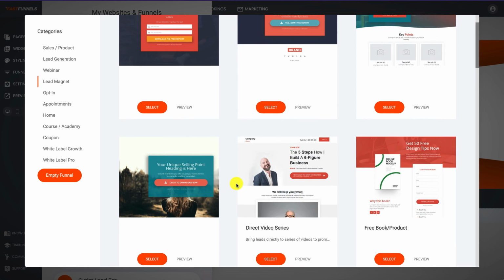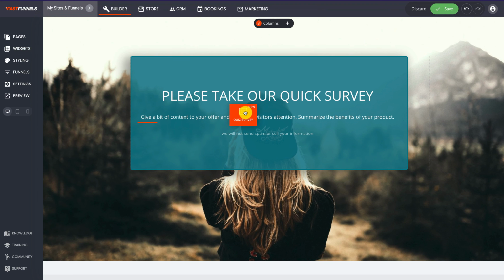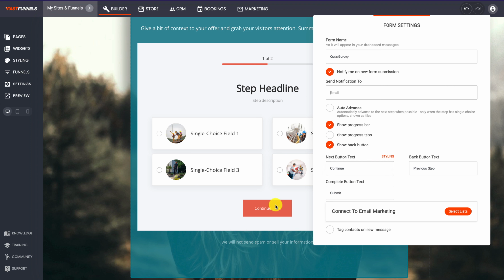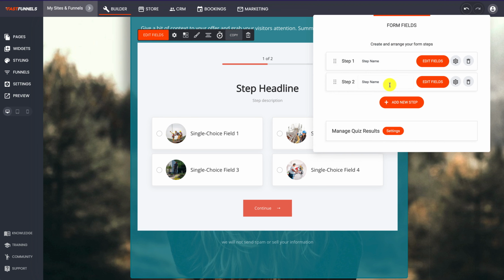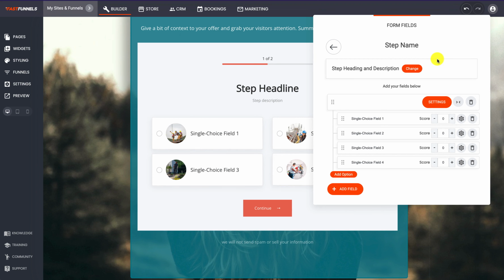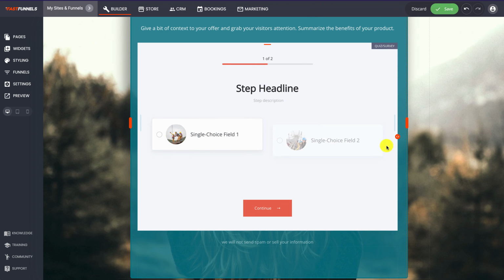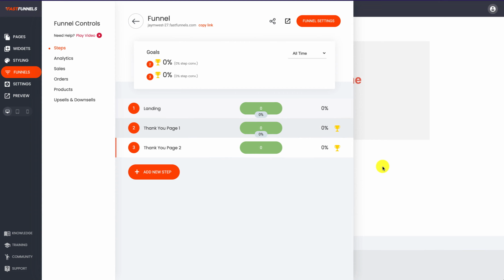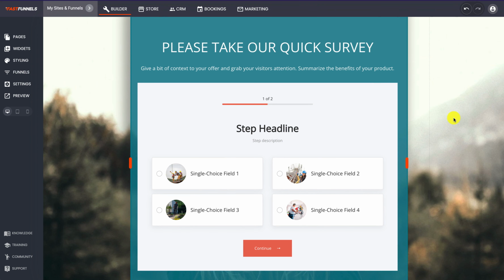How to Build a Quiz or Survey Funnel to Get New Leads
Use this tutorial to learn how to build a survey or quiz funnel to collect highly qualified leads.